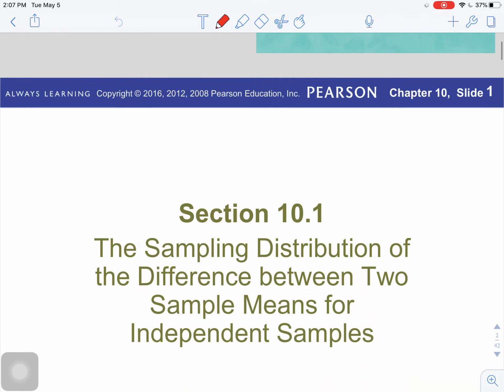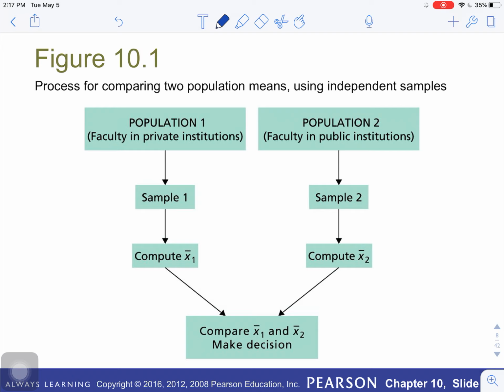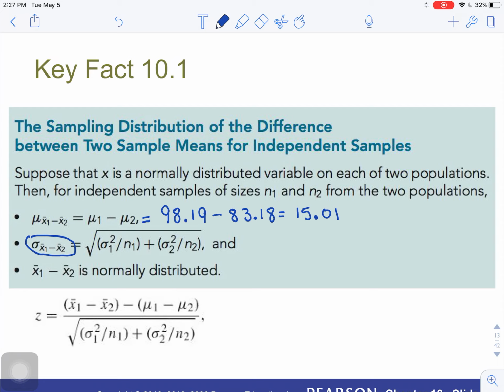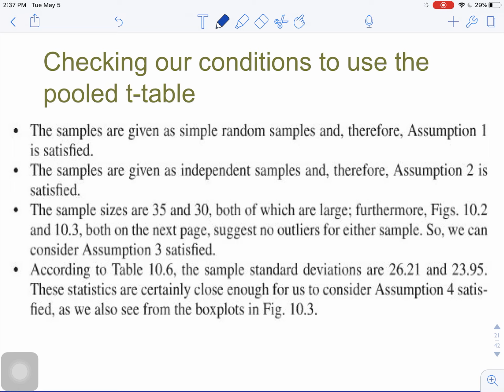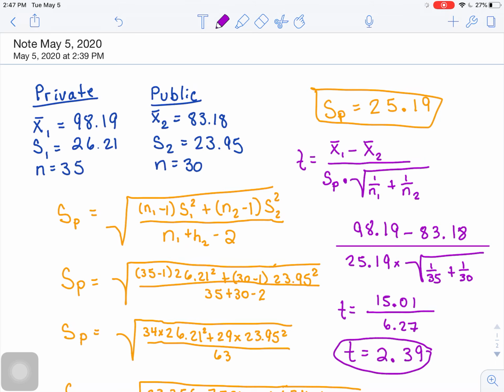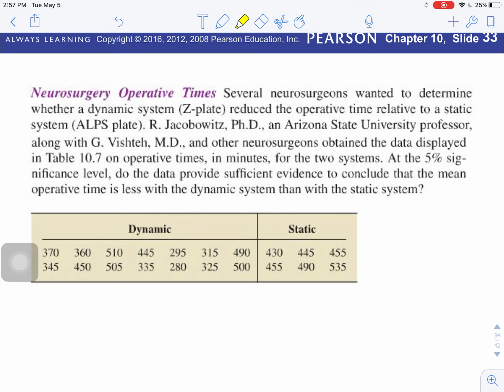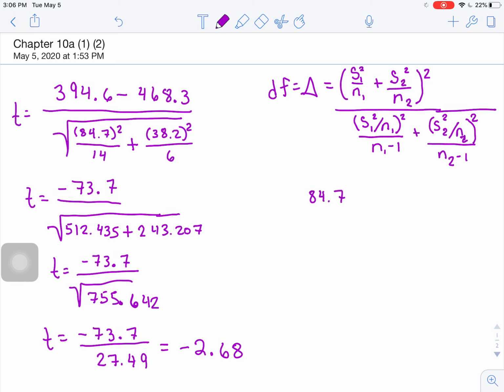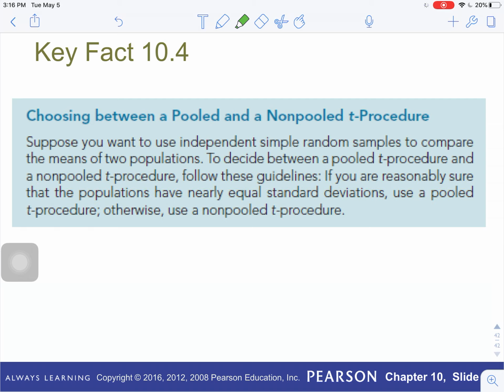Chapter 10 stats